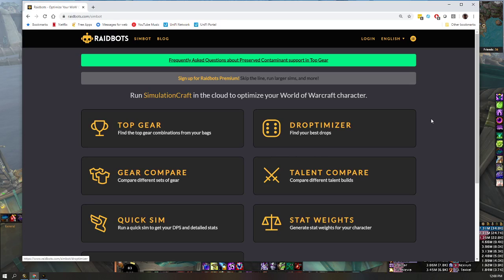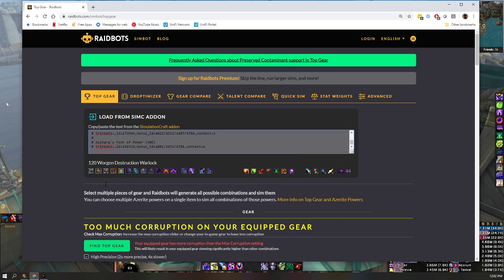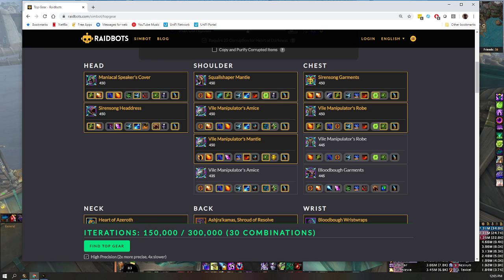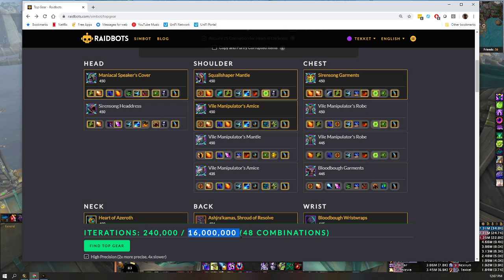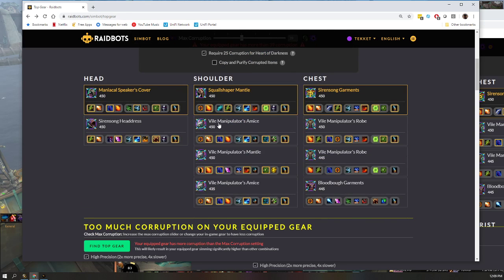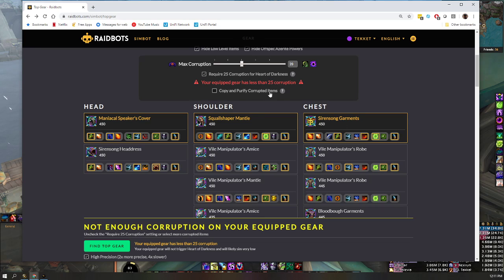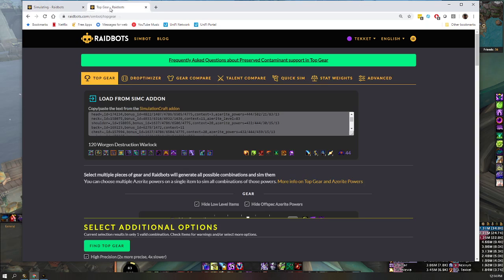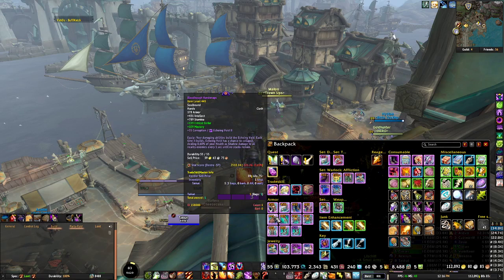Faulty Guild: How to sim your toon using raidbots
A basic overview on how to sim your character using raidbots.